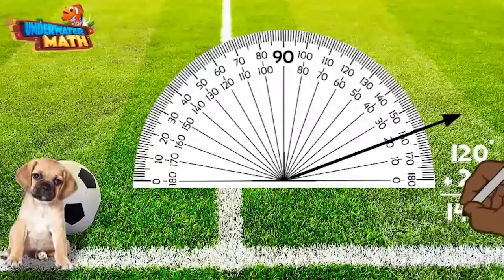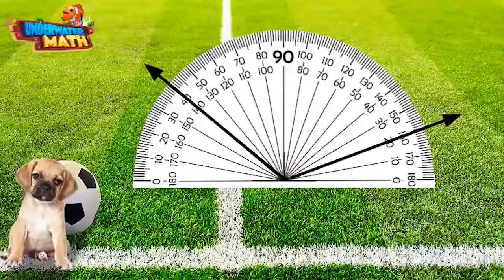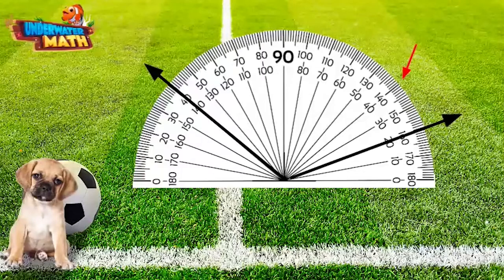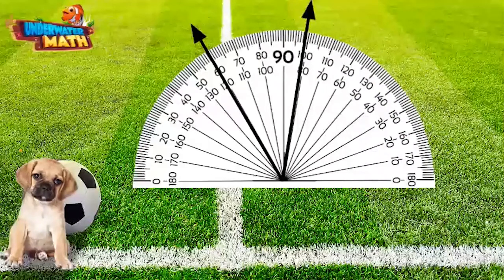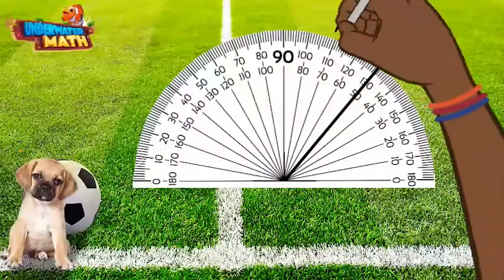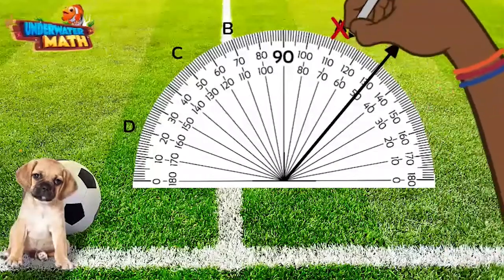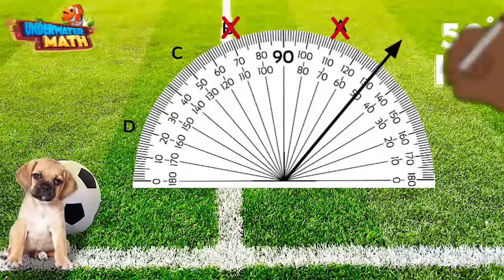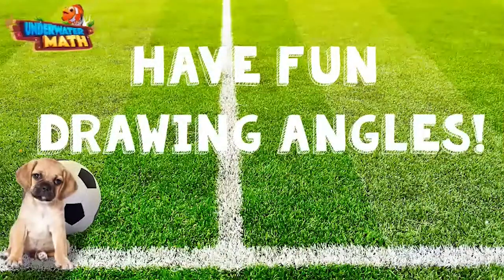Draw Angles on a Protractor - 4th Grade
Underwater Math provides engaging learning solutions for students. This video helps students draw angles with a given measurement using a protractor. Great for 4th grade math students. TEKS 4.7.D